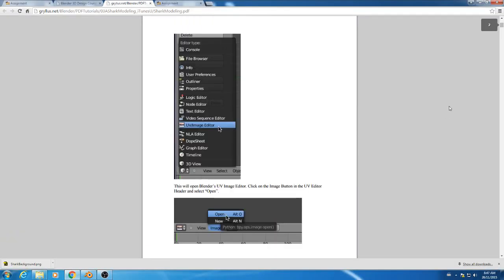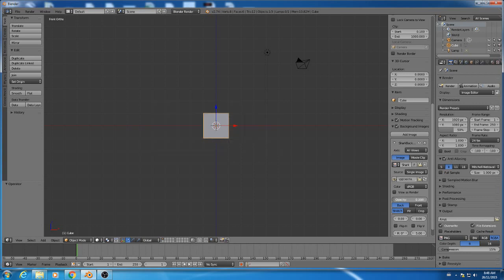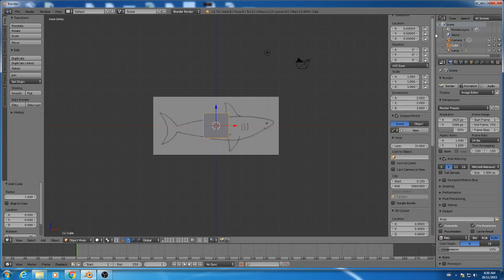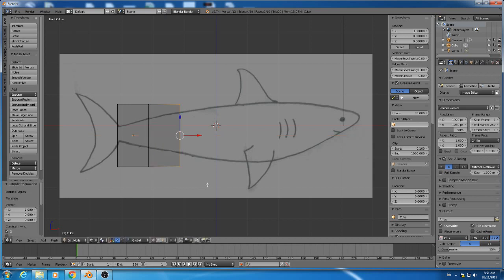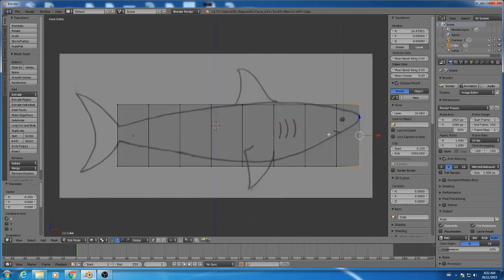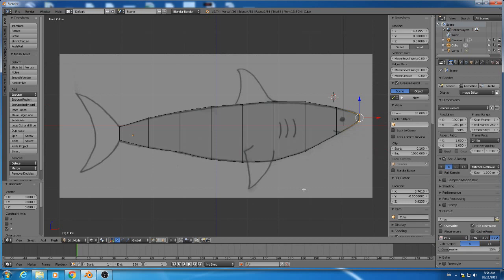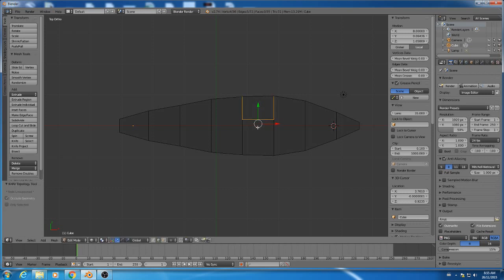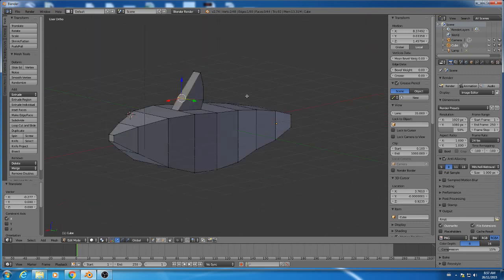Blender Basics - Mesh Modelling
For beginners. This will get you started with mesh modelling while using a source image.